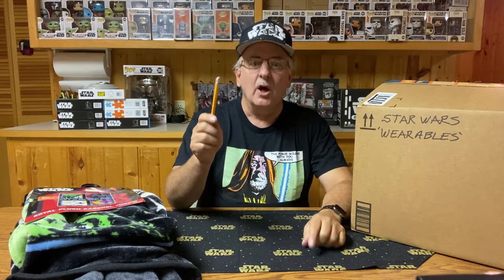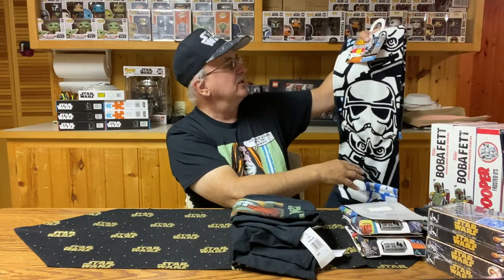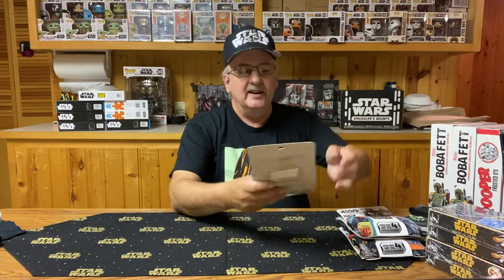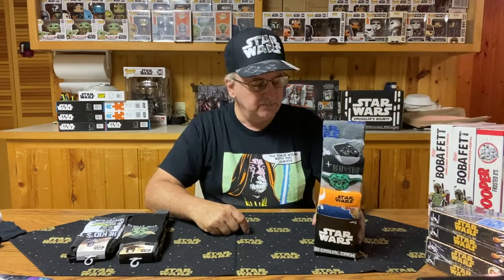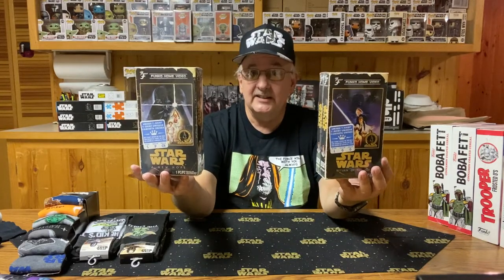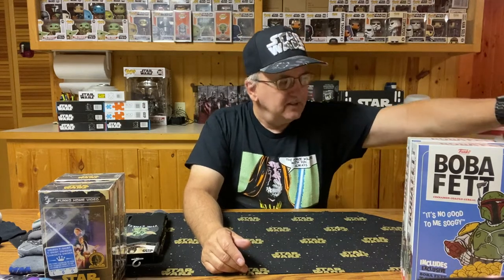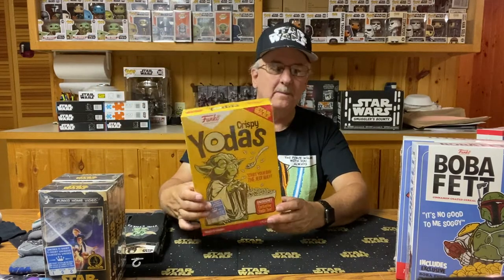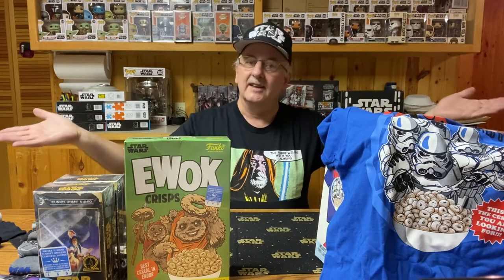E97 My Star Wars Collection. Boxed T-Shirts and Other Wearables.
The is a lot more to Star Wars collecting than action figures, vehicles, and toys. Check out other sections of the stores and you will find towel sets, bed sheets, blankets, socks, and lots of t-shirts. This video features a few of these wearable, especially some fun boxed shirts from Funko that look like VHS tapes and cereal boxes.